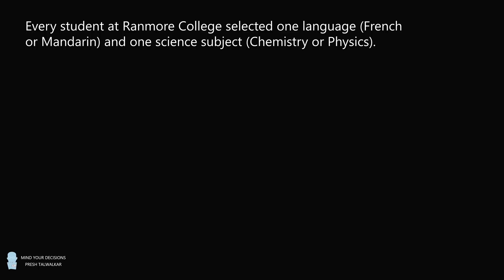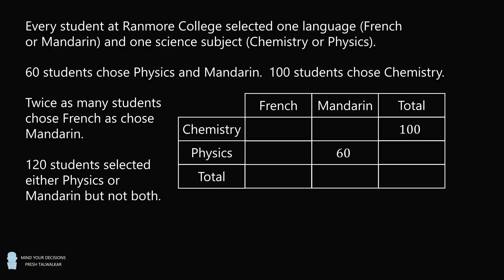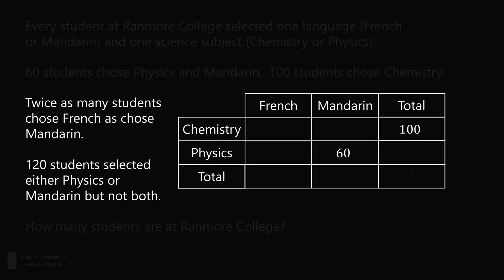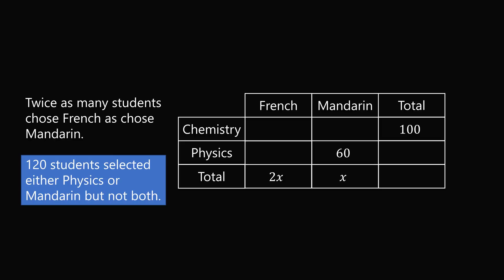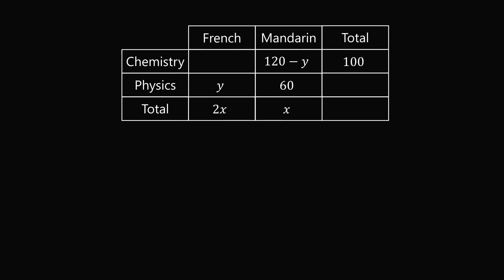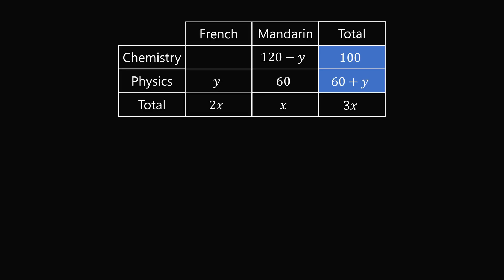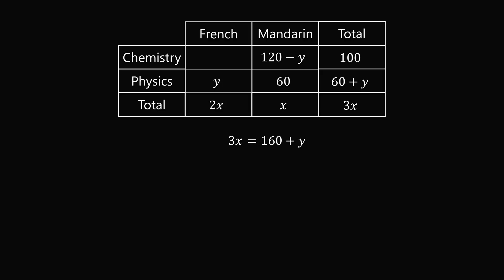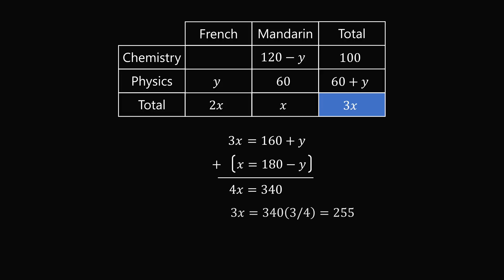Viral logic test from Singapore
This is a delightful and tricky logic test from Singapore.

2017 Shorty Awards Nominee. Mind Your Decisions was nominated in the STEM category (Science, Technology, Engineering, and Math) along with eventual winner Bill Nye; finalists Adam Savage, Dr. Sandra Lee, Simone Giertz, Tim Peake, Unbox Therapy; and other nominees Elon Musk, Gizmoslip, Hope Jahren, Life Noggin, and Nerdwriter.